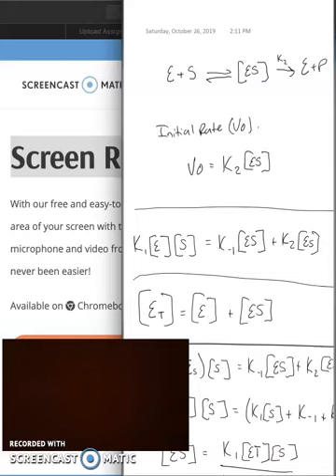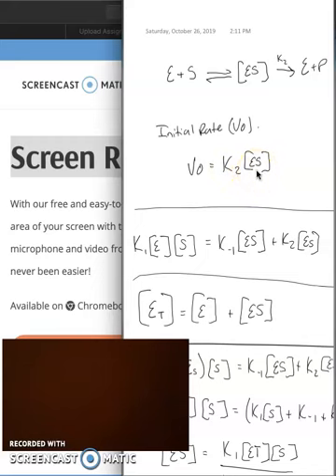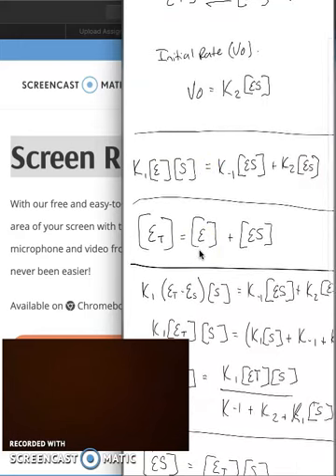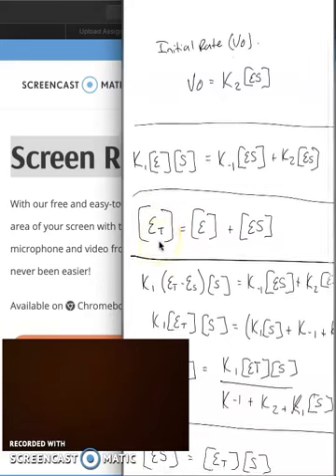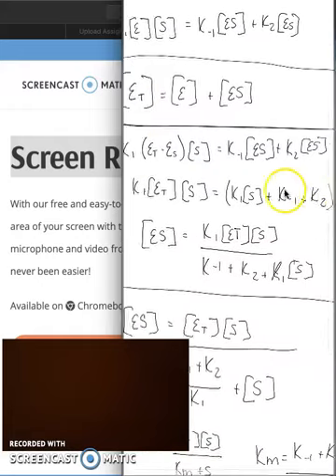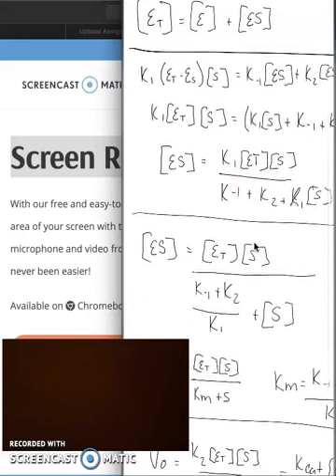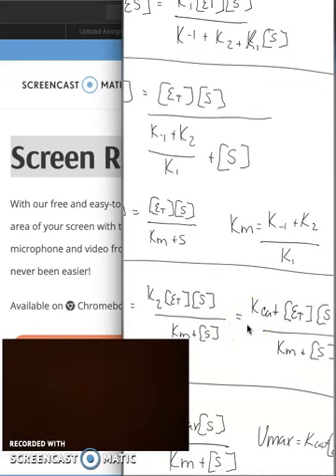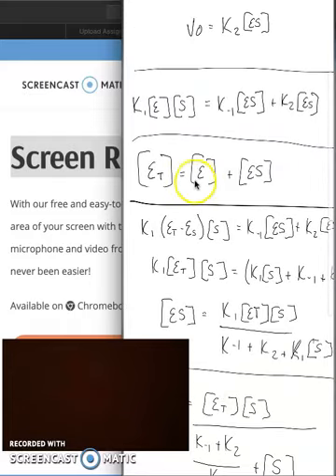BioChem Week 2